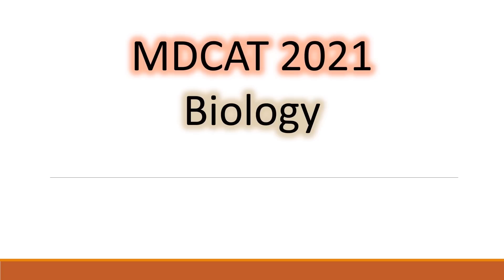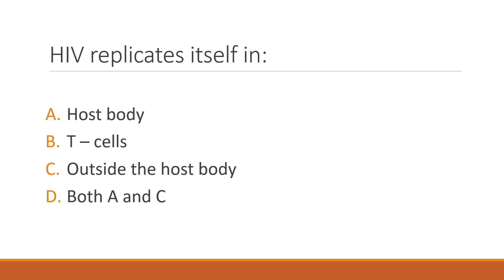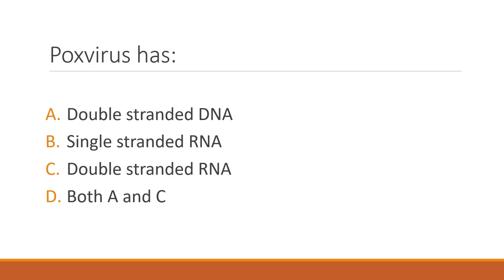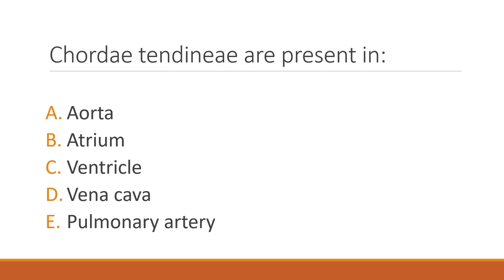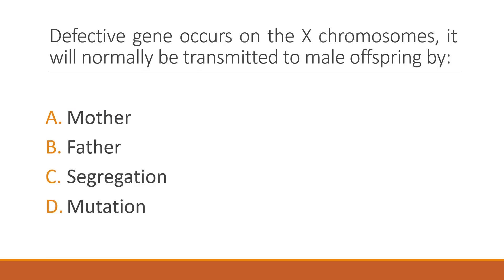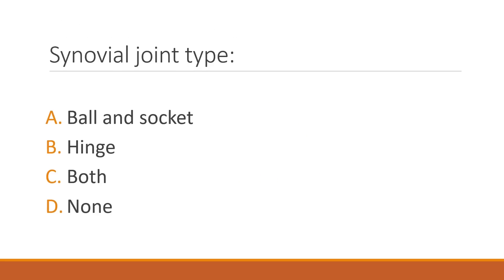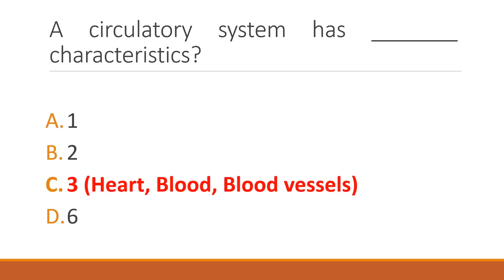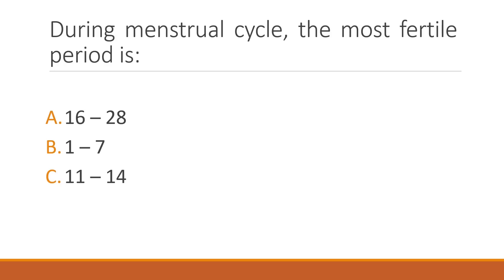PMC MDCAT | MDCAT Biology | 1 September | First September | 1-09-2021 | Answer Key | Solution